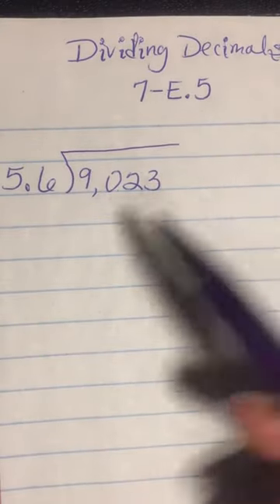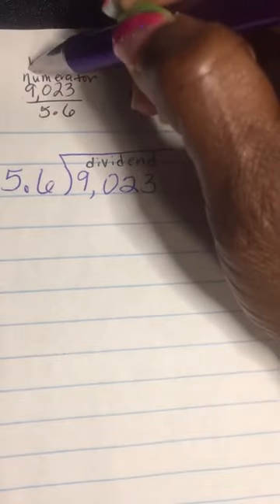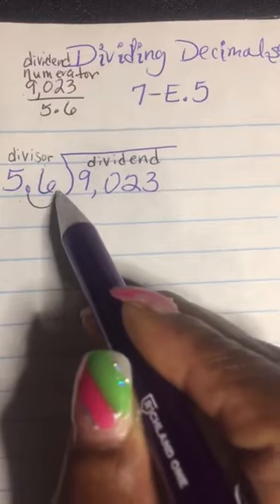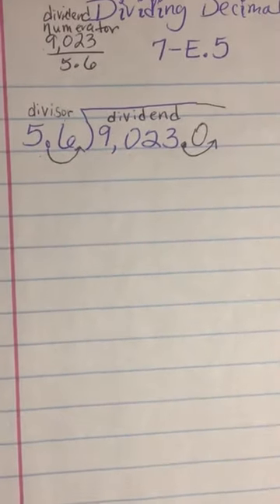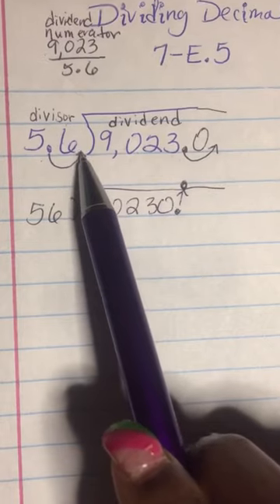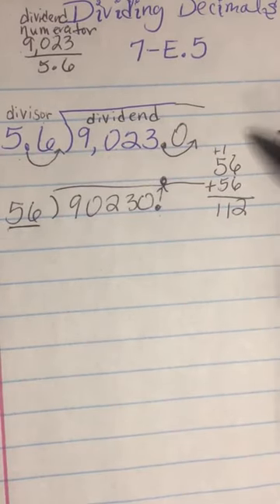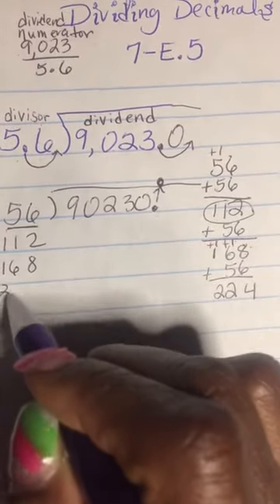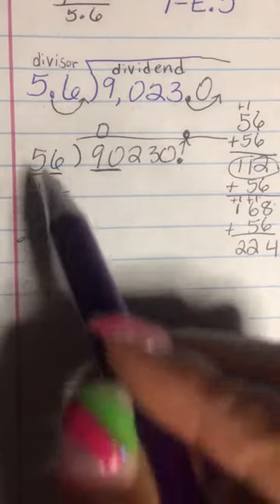Video1of5- Dividing DECIMALS